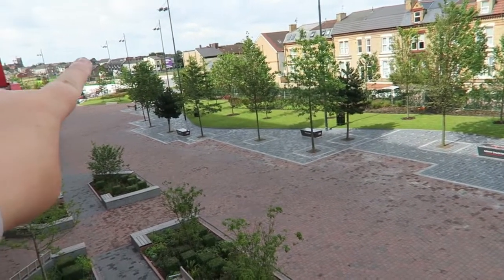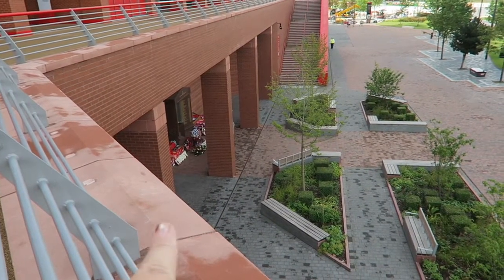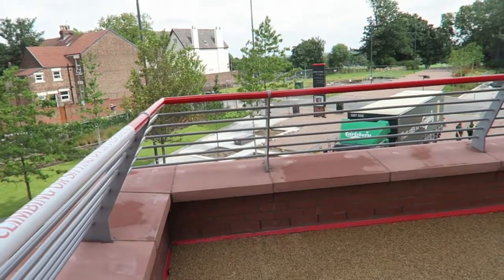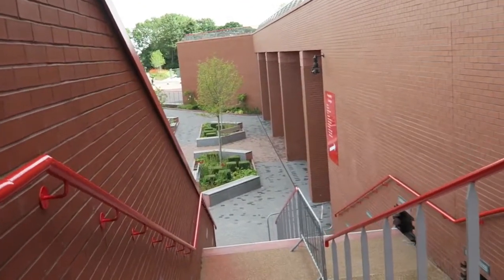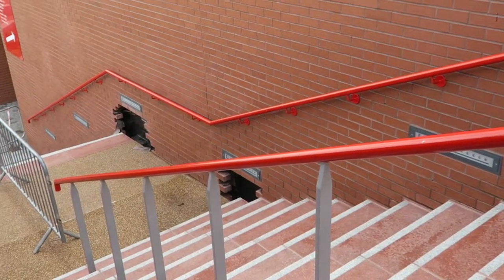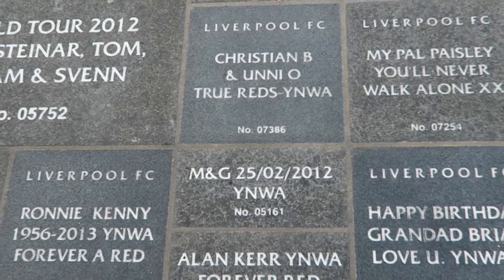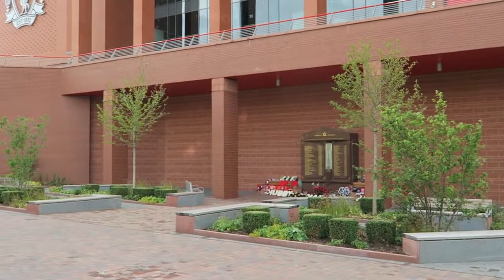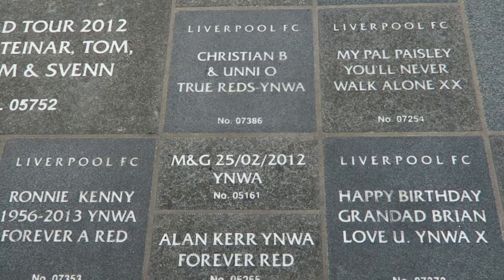Seeing our Anfield Forever Stone | gilliblogs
Today's video was all about seeing our Anfield Forever Stone, which is now a permanent part of the Fan Zone at Liverpool Football Club. Proud beyond belief.

Shot with a Canon G7x.

I try to post a new video most Monday's at 5pm. I mean, you wouldn’t wanna miss anything would you? :-)

Gill x